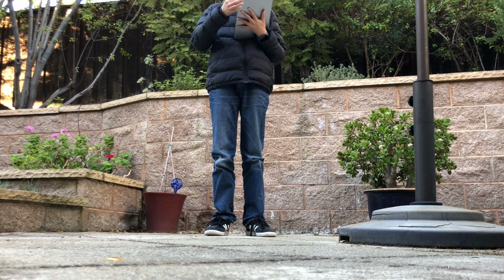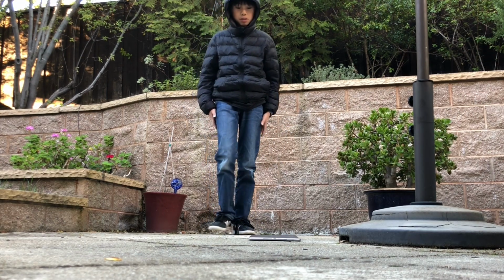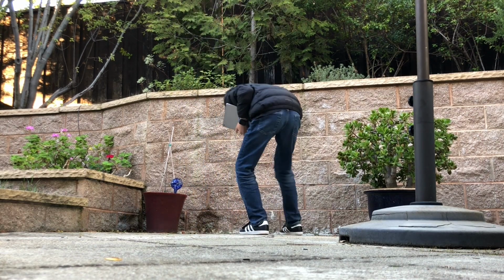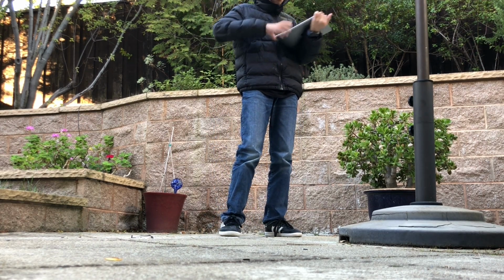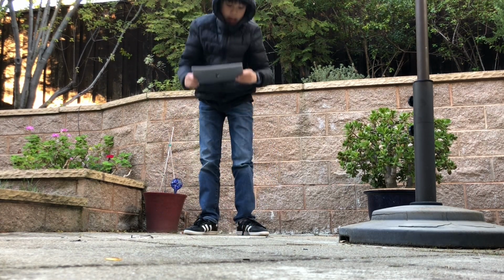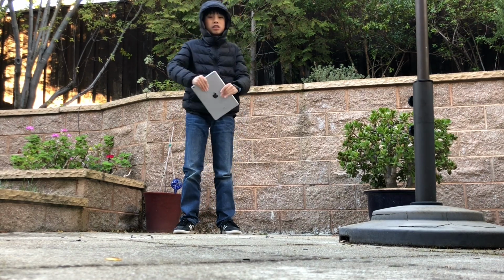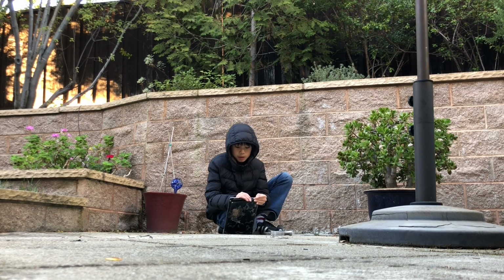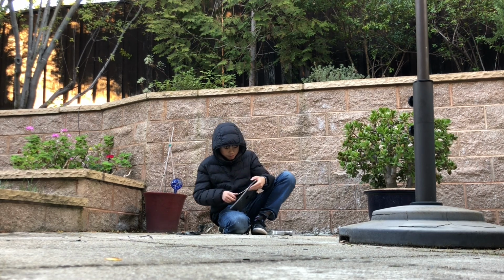IPAD 8TH GEN DURABILITY TEST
Shout out to TanManX1! He does gaming videos and other random stuff!